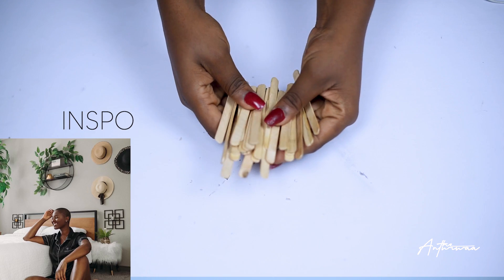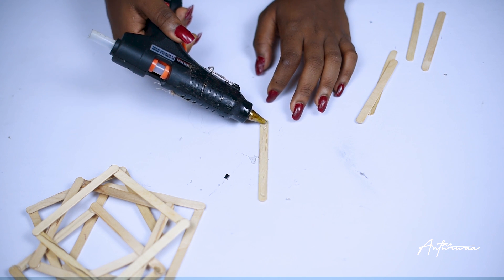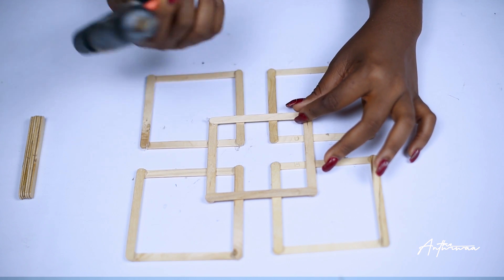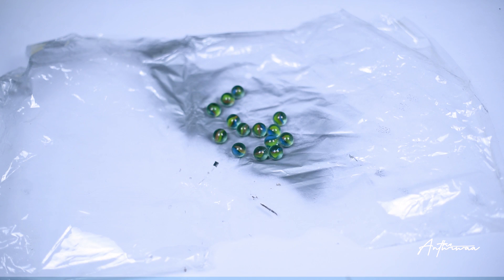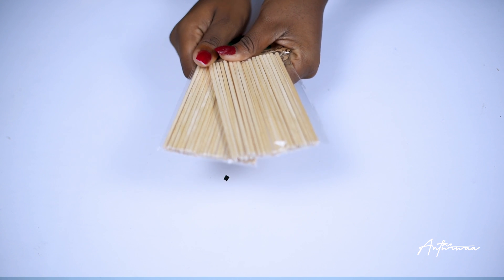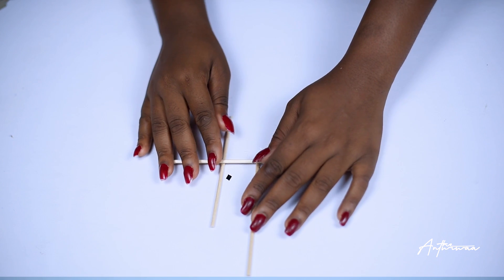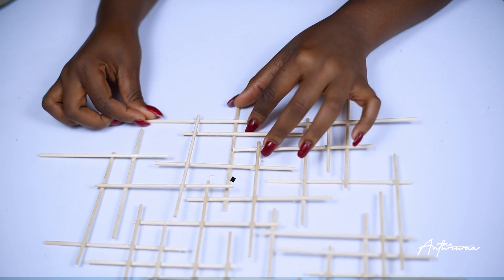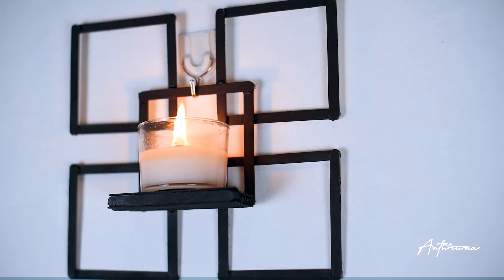DIY ROOM DECOR 2020 | The Antwiwaa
3 very easy DIY room decor for 2020 that you will love. They are so easy to make and super affordable. I love a good decor piece so i decided to share these to serve as decor ideas. Enjoy.